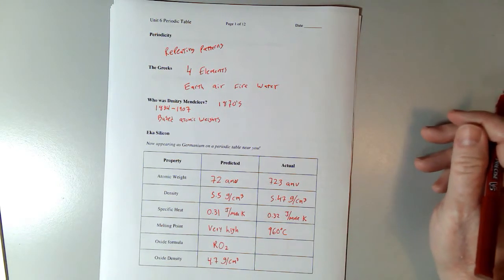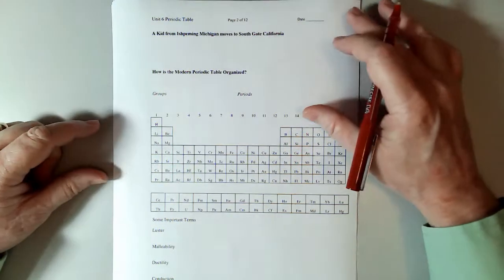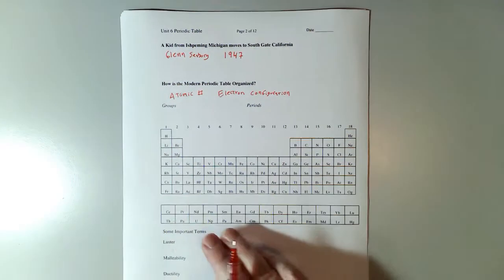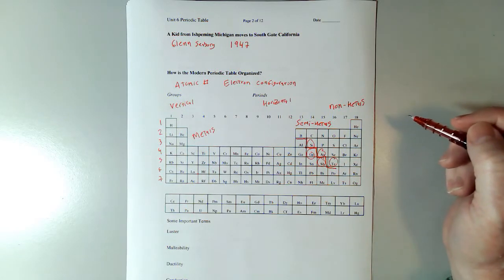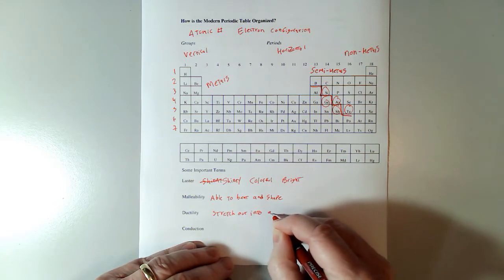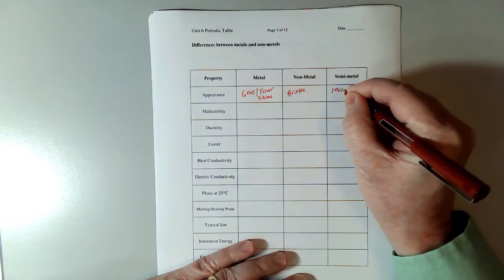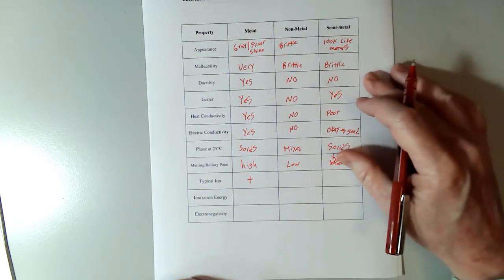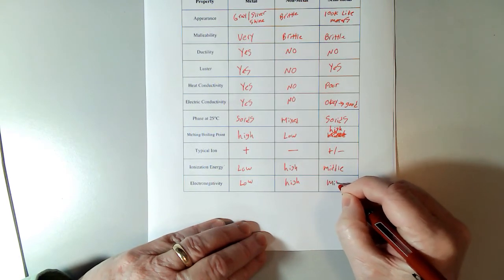Honors Periodic Pg1 3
This is pages 1-3 of the Honors Chemistry Lecture Outline dealing with The Periodic Table.

These pages cover the basic structure of the periodic table and the differences between metals and non-metals.